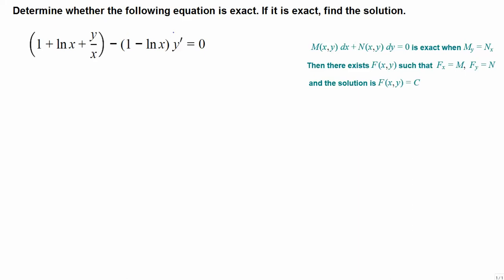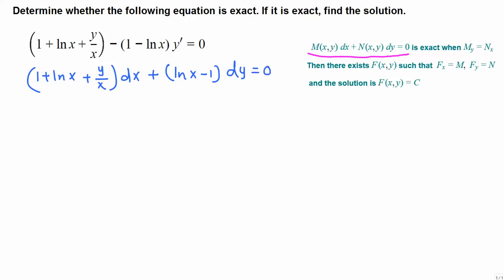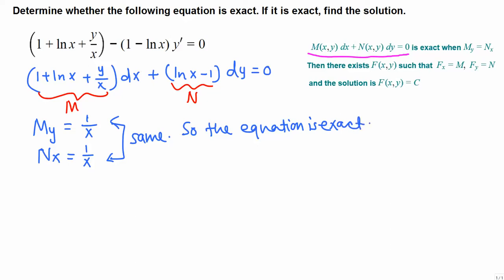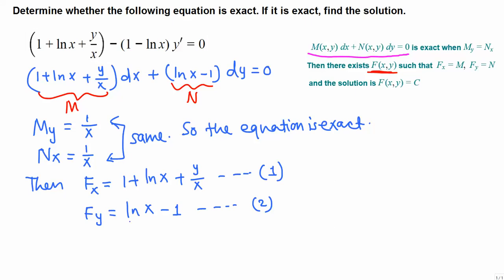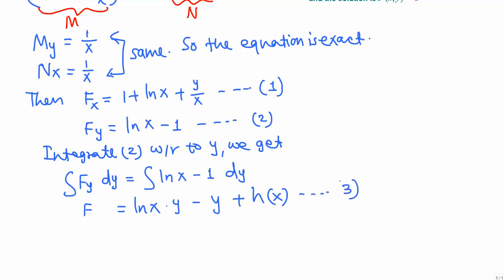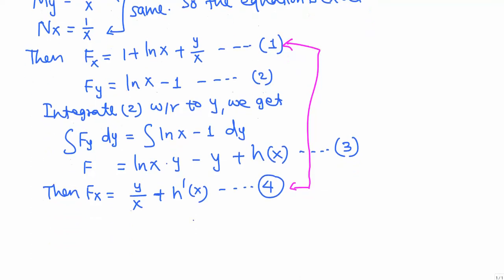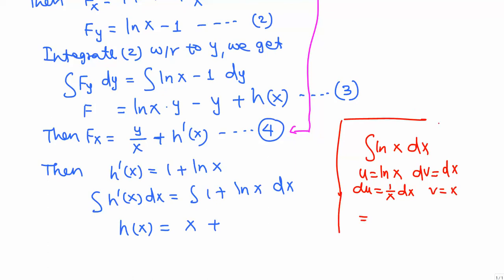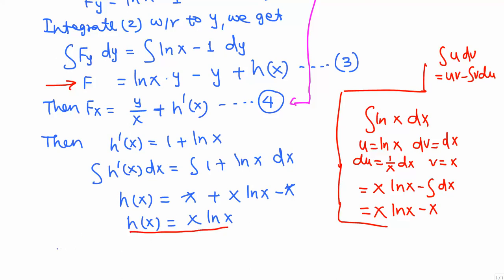Solving exact differential equations: example 2